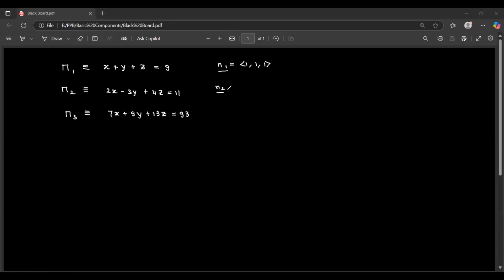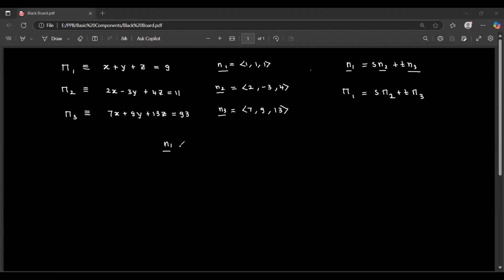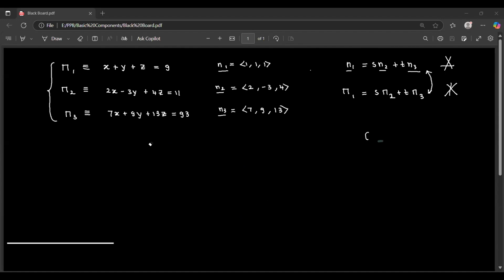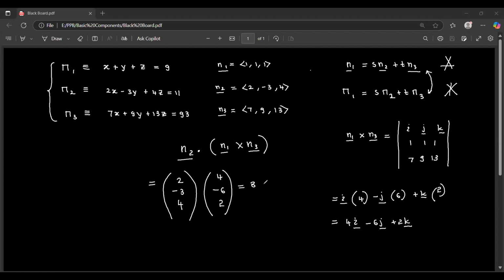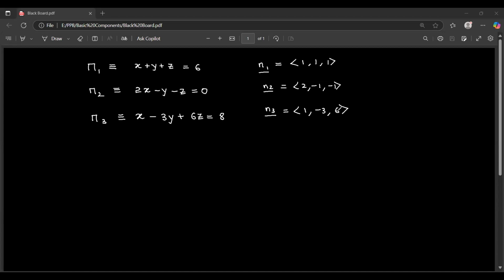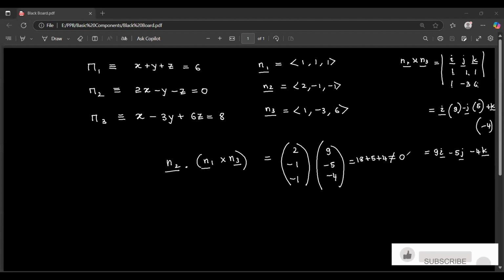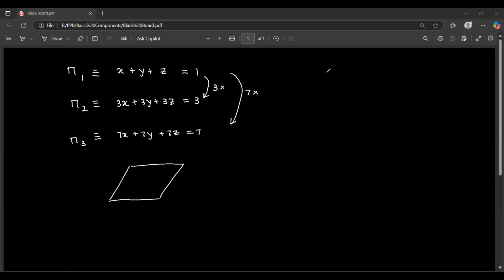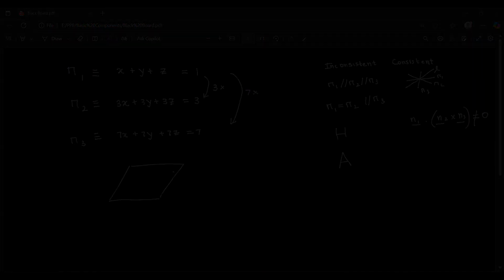Unique Solution and Equations of the Same Plane | Vectors Series | 45th Video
Welcome to the forty-fifth and final video in our Vectors Series ! 🌟

In this concluding video, we explore two important scenarios in the interactions of three planes:

When three planes intersect at a unique solution (a single point).
When all three plane equations represent the same plane , resulting in infinitely many solutions.
Through clear explanations, examples, and step-by-step verification processes, you’ll gain a complete understanding of these cases. We’ll also provide a comprehensive summary of all possible interactions of three planes , wrapping up this series with clarity and insight.

📌 What You’ll Learn:

Introduction : Overview of unique solutions and overlapping planes.
Example 1 : Verifying whether three planes intersect at a unique solution.
Step 1: Checking for parallelism.
Step 2: Confirming the existence of one unique solution.
Example 2 : Solving another problem to verify unique solutions.
Equations of the Same Plane : Understanding when three plane equations represent a single plane.
Summary : A complete recap of all possible interactions of three planes.
📌 Timestamps:
0:00 – Channel Intro
0:11 – Introduction: Unique Solutions and Overlapping Planes
0:45 – Example 1: Verifying a Unique Solution
1:00 – Step 1: Checking for Parallelism
1:30 – Step 2: Verifying Whether One Unique Solution Exists
5:05 – Example 2: Another Problem for Unique Solutions
5:40 – Verifying Whether One Unique Solution Exists
7:25 – Case: Three Equations Representing the Same Plane
8:15 – Complete Summary on Interactions of Three Planes
9:27 – Channel Outro

This video ties together all the concepts covered in the series, focusing on the critical cases of unique solutions and overlapping planes. With clear explanations, practical examples, and a full summary, it’s the perfect conclusion to your journey through vectors and 3D geometry.

Music from Uppbeat (free for Creators!)
Song: Shake That
Artist: Fass